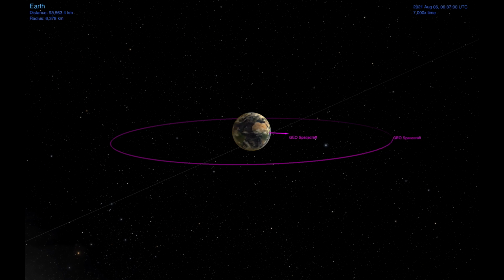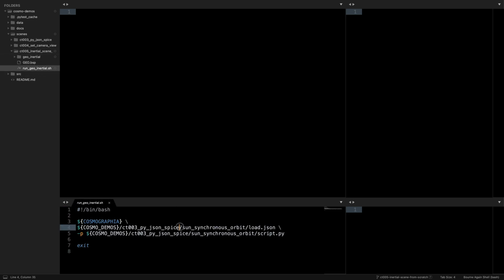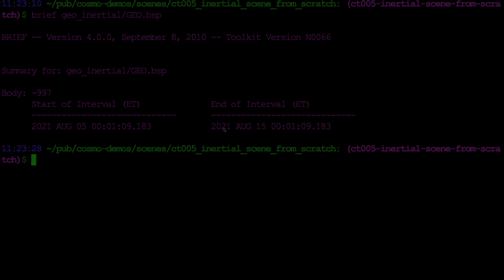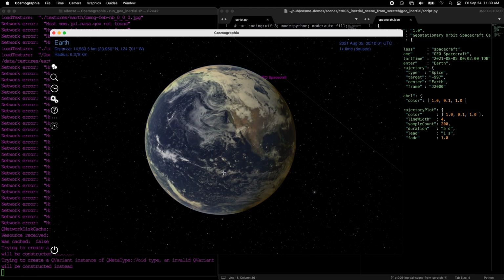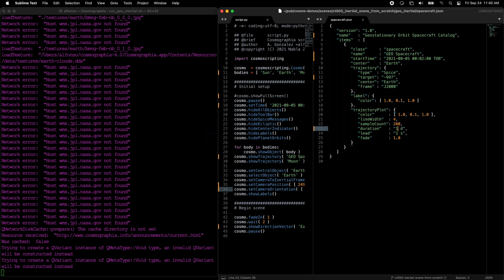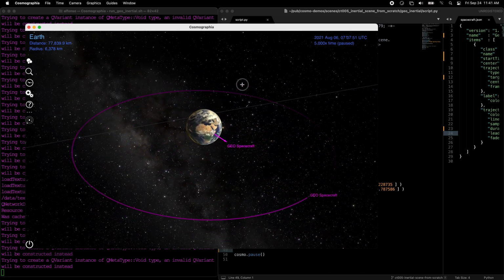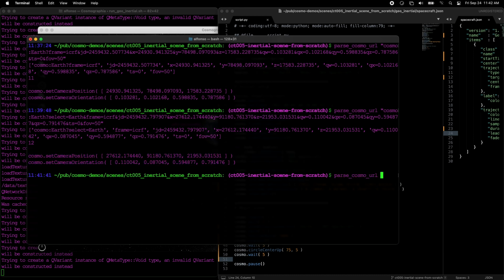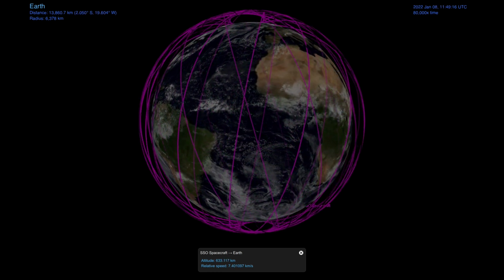Creating Cosmographia Scenes From Scratch | Cosmographia Tutorials 5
In this video we go through process of how to create this scene from scratch, with the example of a geostationary orbit which demonstrates how geostationary orbits orbit the earth at the same rate that Earth itself rotates.